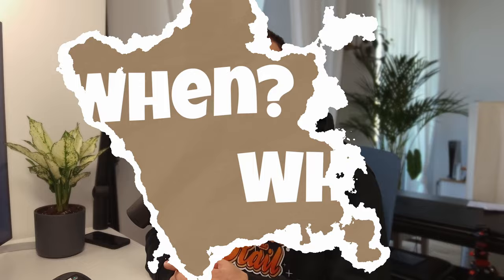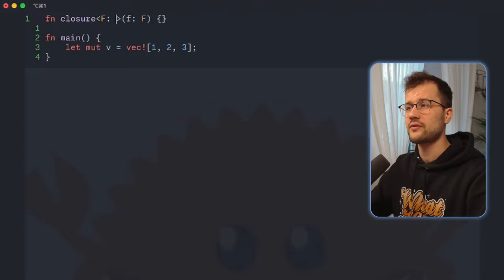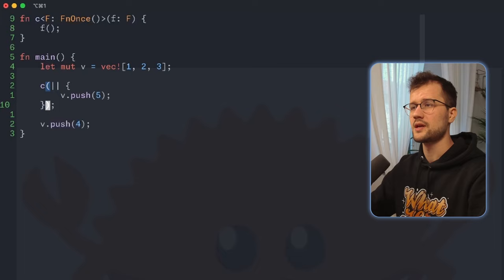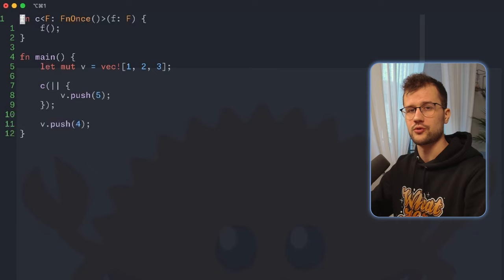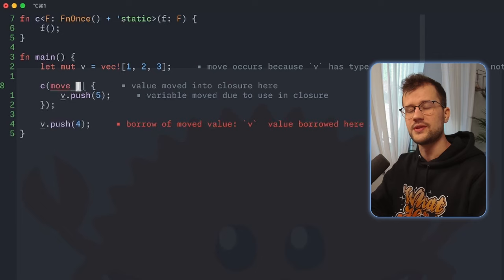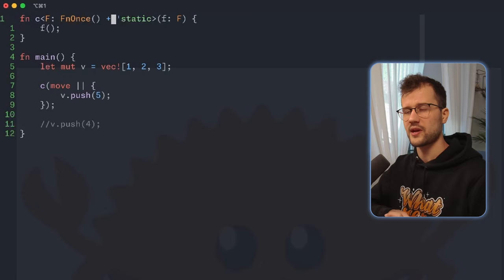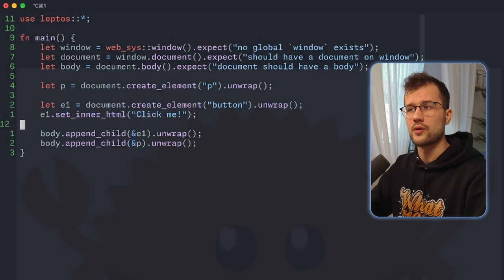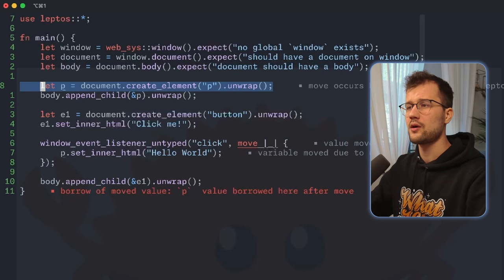Smarter Programming in Rust: Master 'move' Now!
Understanding what the move keyword in Rust is, is hard. But Rust also has really easy to use one line tricks. If you are interested, I recommend watching this video after understanding the move keyword

📝 Description
Rust's memory management model is unique, and the 'move' keyword is at its core.  Are you ready to take your Rust programming to the next level? In this video, we'll demystify the 'move' keyword and help you write more efficient, safer, and more predictable Rust code.
This video will cover the fundamentals of 'move' semantics, showing you how 'move' transfers ownership to prevent memory errors and double-frees. We'll explore practical examples, demonstrating 'move' in action within real-world code. Finally, we'll discuss the performance implications, covering how using 'move' effectively can improve your program's speed.

Important Note: using `.unwrap` without proper error handling is not recommended and should be avoided. I only use `.unwrap` for demonstration purposes in this video.

⏳ Timestamps:
00:00 - Introduction
00:53 - Simple Example
06:00 - Leptos Example
08:48 - Outro

👋 Hey there!